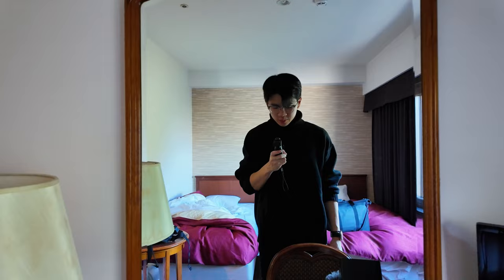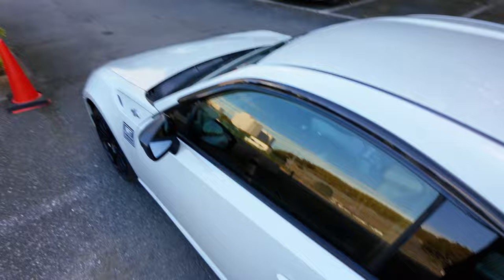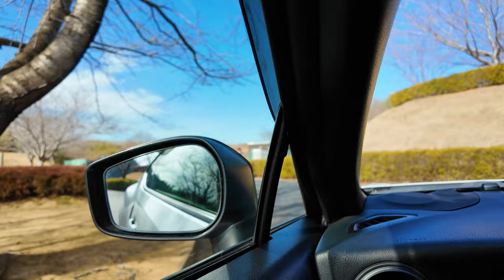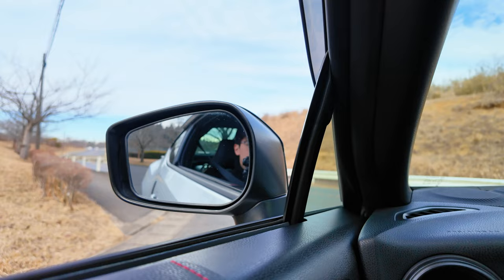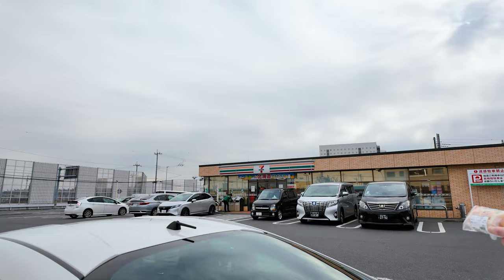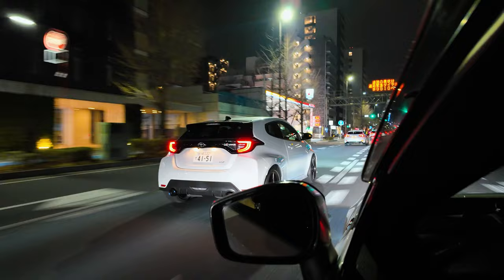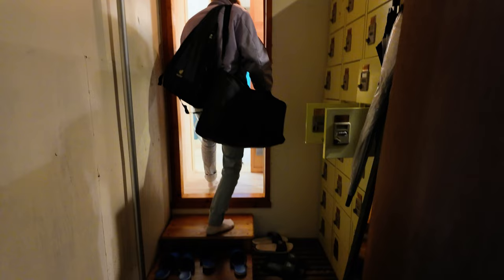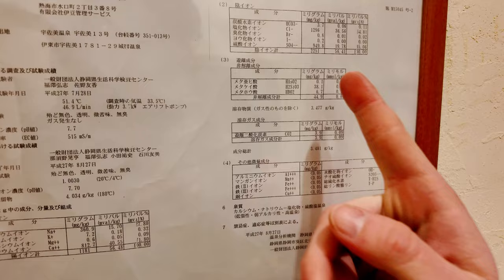we're leaving tokyo | japan roadtrip ep.1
raw vlog, no music, pure memories, 100% vibes, enjoy the video, love y'all

» things worth introducing in the video
vlog camera

» My Lovely Patrons
PHATT Racoon
Khoi Lam
Tony
Payton Sample
Justin
Shen Yiru
Claudio
Kevin Smyth
Airii
Ignasi Junyent
beckyisj
Zyraphila
Minso
Nathan Khan
chui jeremiah
Playcer
San Kyi
C.K. Lam
Jack Pickering
Mizu
Blue lantern
Ayan
Sebastian Zhang
Rafael Gonzalez
Bing Wu
ノリオ ノリオ
980 Đốt
caseyw727
Yashita
Jani Krajnc
Gabby Corgado
Kay Barry
Ting Lau
Si
Edward Li
Claire
OAO_02
chenyi zhou
Livxey